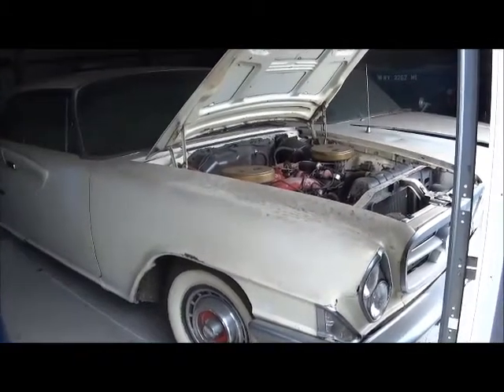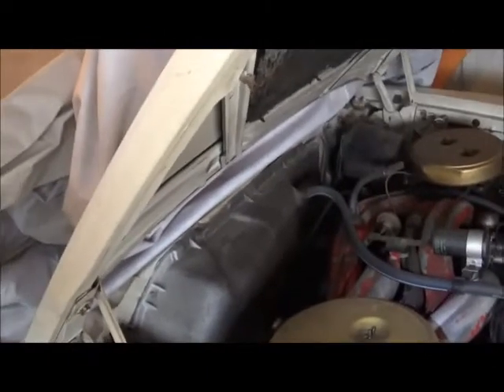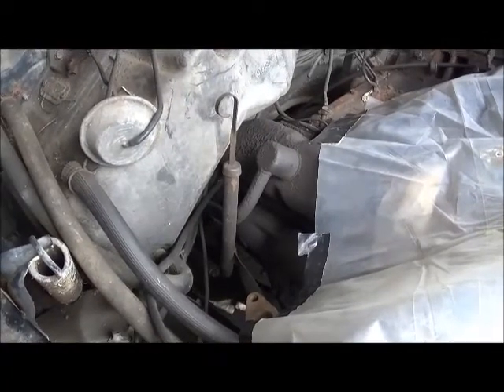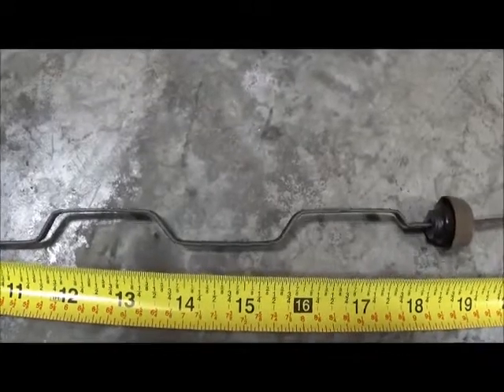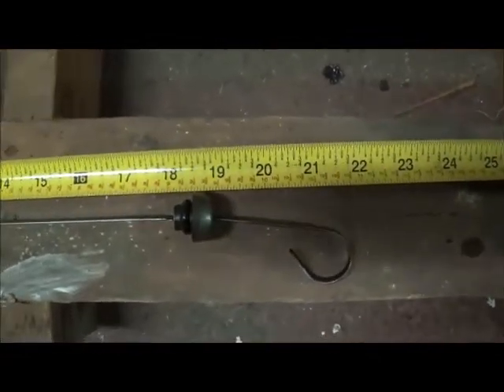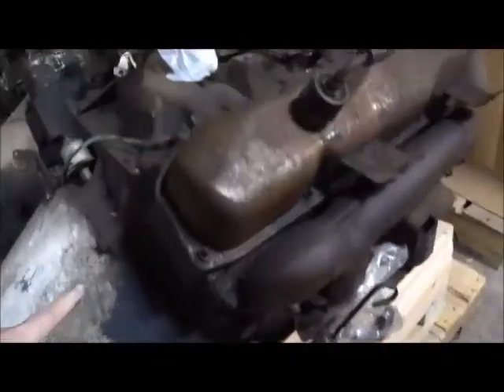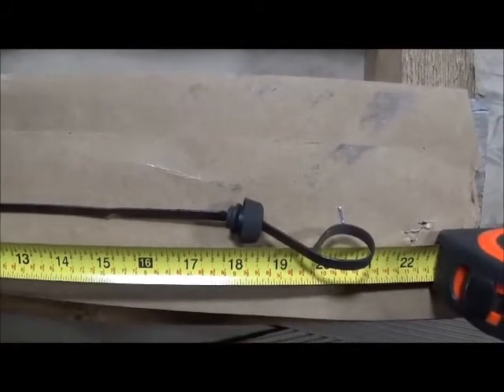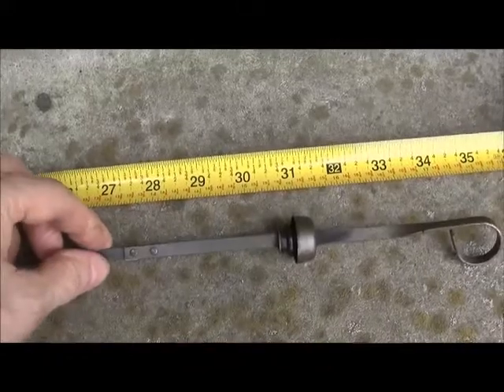A Review of Transmission Dipsticks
We take a look at the different dipsticks used in the 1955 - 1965 era Chrysler products in response to the question: "Do Ram car transmissions use a special dipstick?"